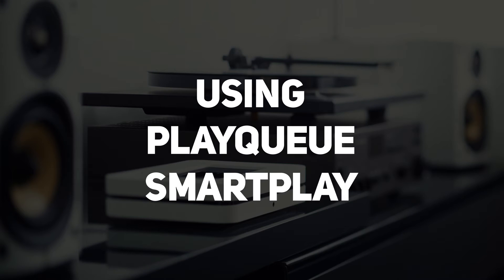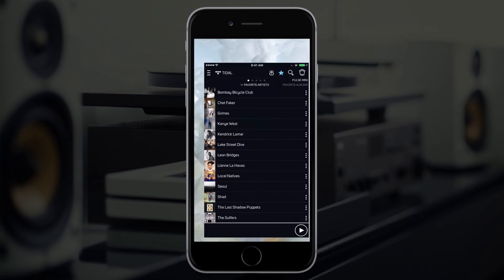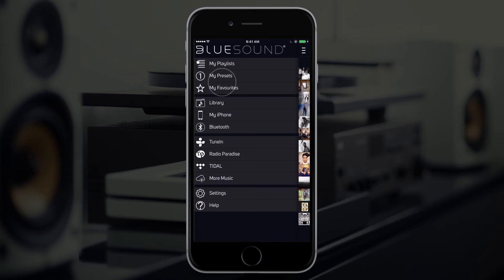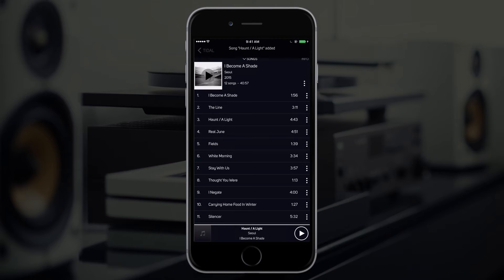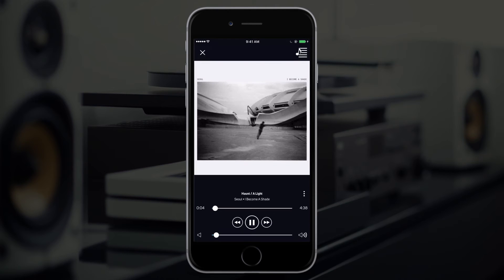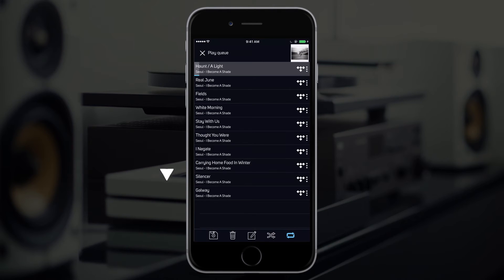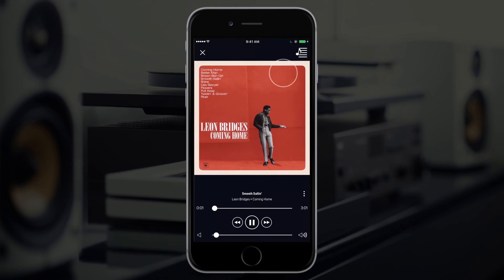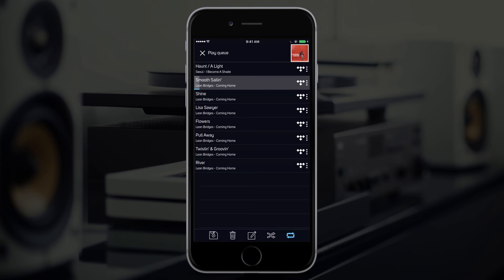New Play Queue & SmartPlay Feature | Bluesound Walkthrough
The Bluesound support team walks you through how the Play Queue and new SmartPlay feature work.